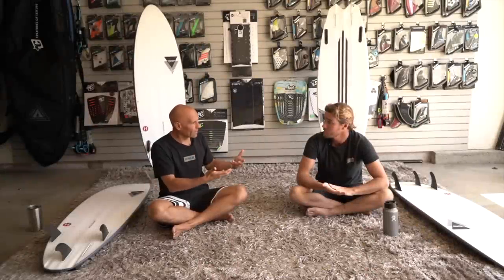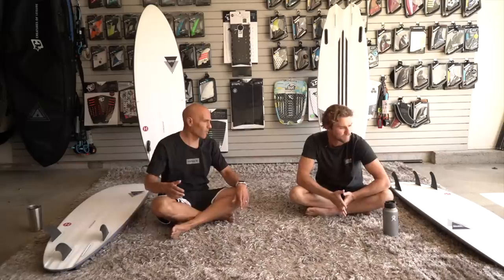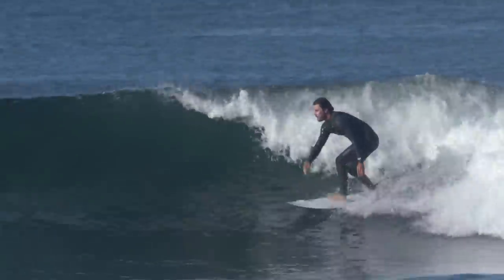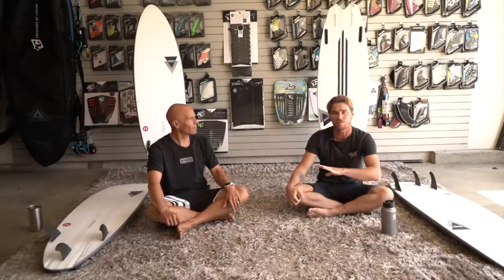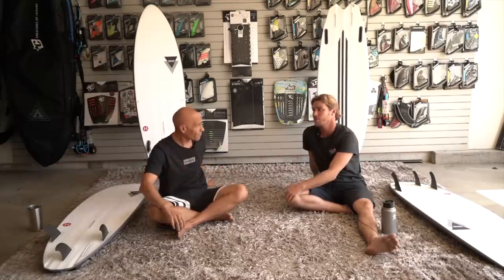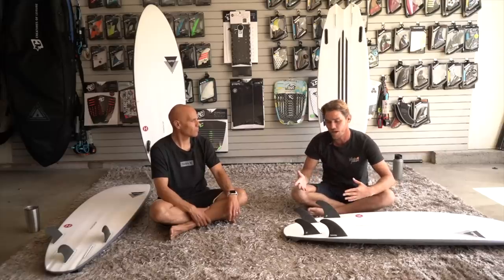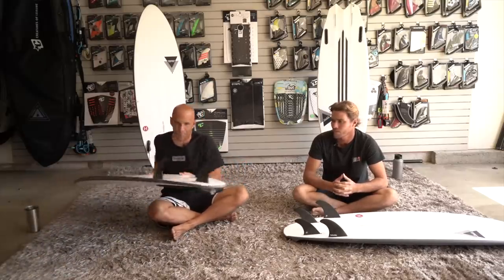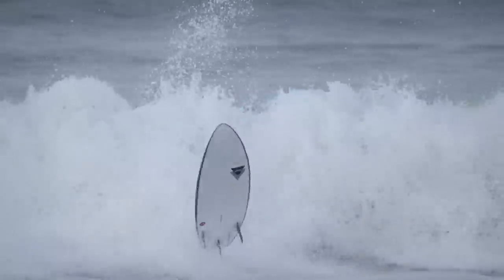Tomo "Hydroshort" Surfboard Review by Noel Salas Ep.88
No obligation, but these links & ads help support the site and keeps the reviews coming!

In this episode Daniel Thomson and I talk casually about his new design the Hydroshort.

The Hydroshort is a great Daily Driver for 3-6’ surf. I did catch a few 2’ waves on it and it went well but the 2’ surf had a bit of push to it. I don’t recommend the Hydroshort as a groveler in 1-2’ mushy surf.

After putting the Hydroshort through the paces in multiple wave sizes and conditions I liked it best as a Thruster with Medium fins and I highly recommend this board for Intermediate to Advanced surfers.

My Height: 5’9”
Weight: 160 lb or 72.5 kg
Hydroshort Board Size: 5’6” x 18 9/16 x 2 5/16 Liters 25.5
Favorite Fin Set Up: Thruster
“Futures Beta 2.0 R6 Vapor Core”

Tomo’s Height: 5’8”
Weight: 158 lb or 71 kg